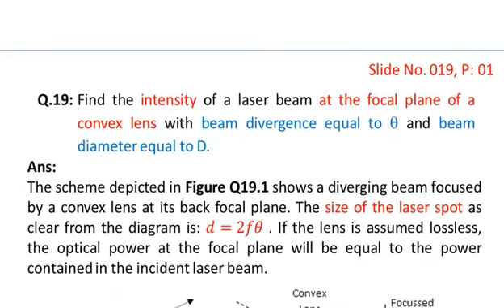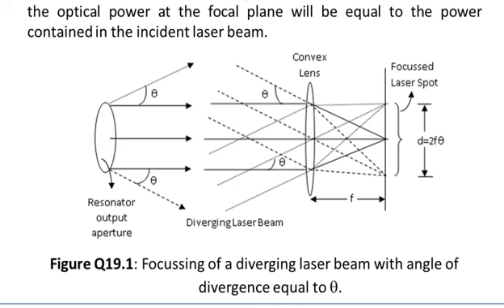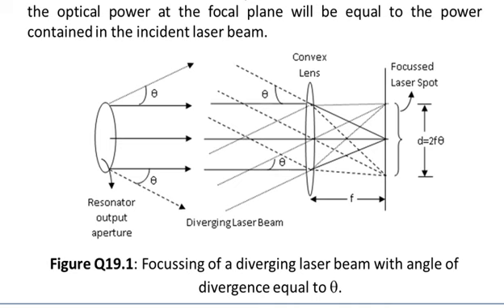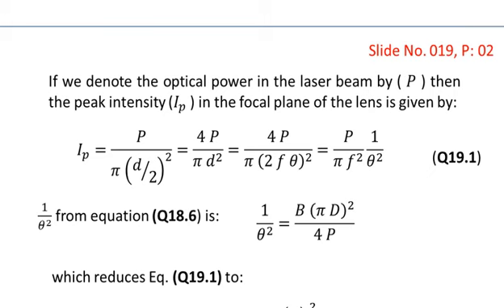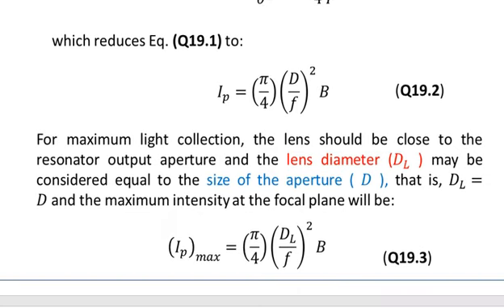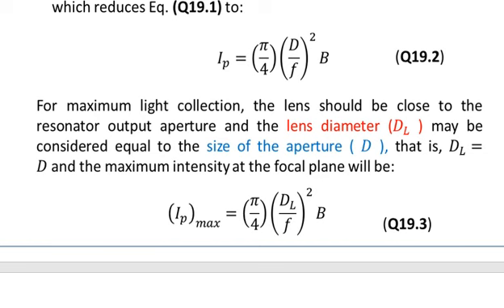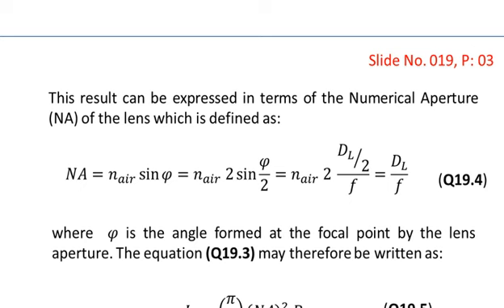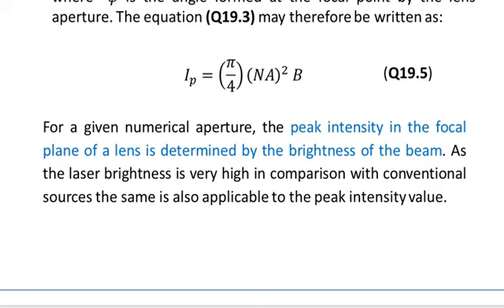Slide019 Peak Intensity Laser Beam Spot Focal Plane Convex Lens Brightness Numerical Aperture NA